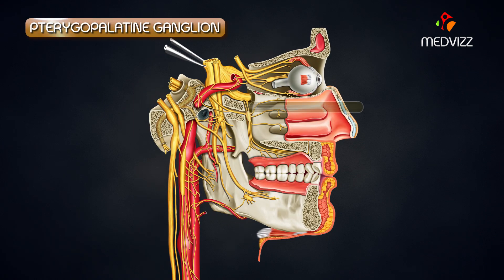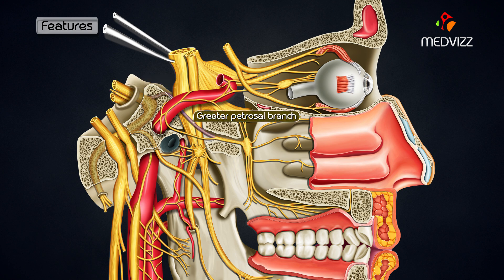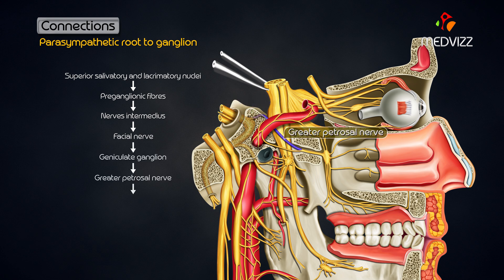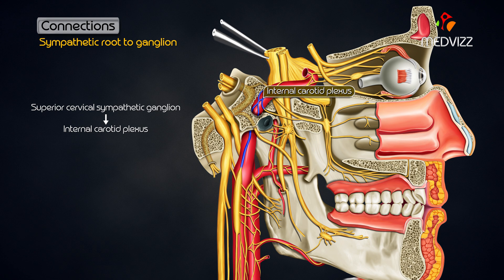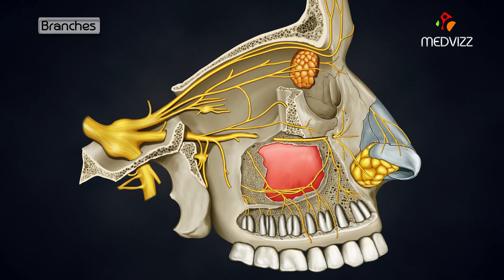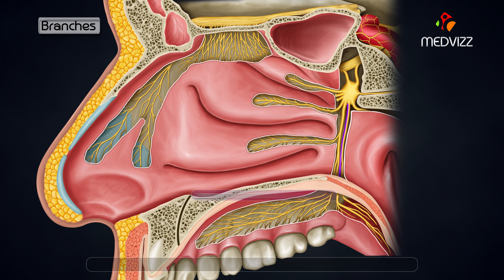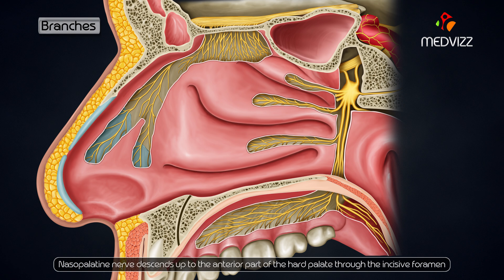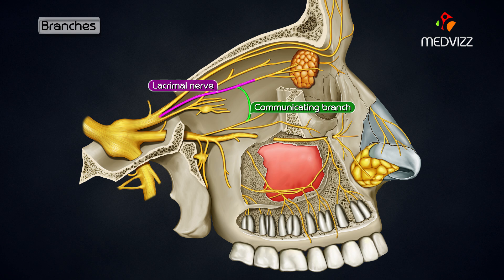Pterygopalatine ganglion - Head and neck animated gross anatomy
Pterygopalatine Ganglion Anatomy:

The pterygopalatine ganglion, the largest peripheral parasympathetic ganglion of the head, plays a vital role in facial innervation. Located in the pterygopalatine fossa, near the pterygoid canal and foramen rotundum, this ganglion receives parasympathetic fibers from the facial nerve via the greater petrosal nerve and the nerve of the pterygoid canal. It provides parasympathetic innervation to the lacrimal gland, as well as mucosal glands in the nose, nasopharynx, and palate. It has three roots: parasympathetic, sympathetic, and sensory, with key branches such as the nasopalatine, greater and lesser palatine nerves. Clinically, understanding the ganglion is crucial in managing conditions like dry eyes and nasal congestion. 🧠🔍